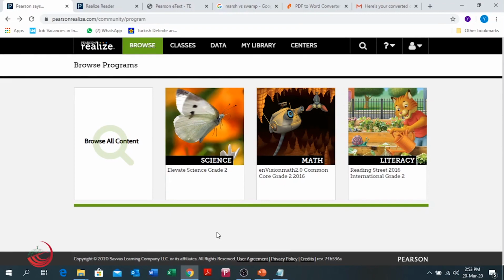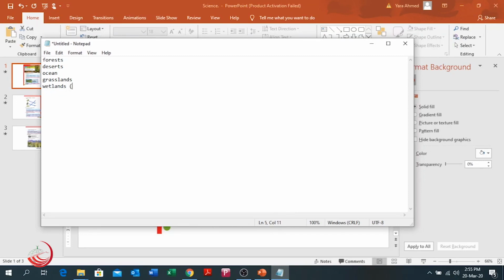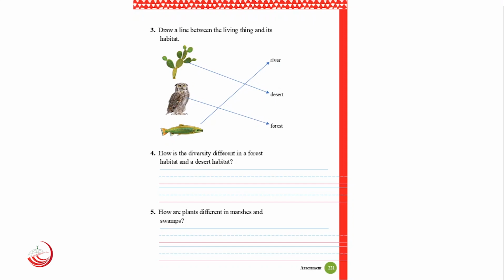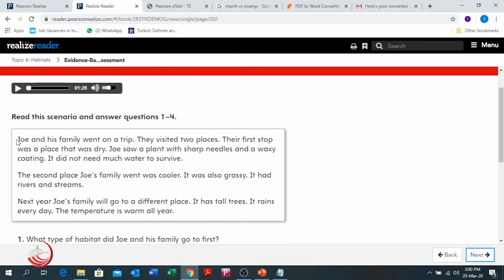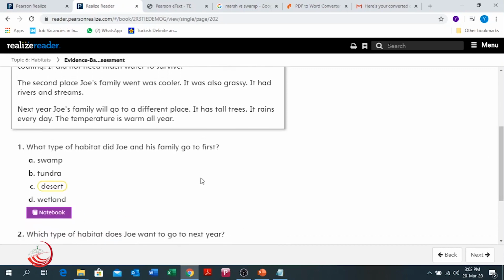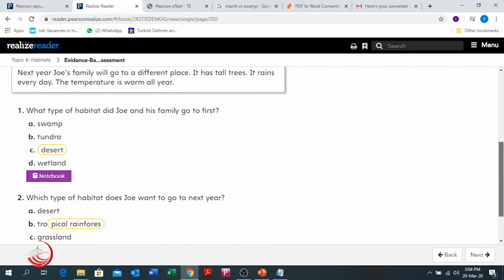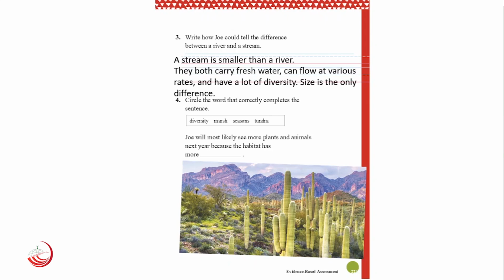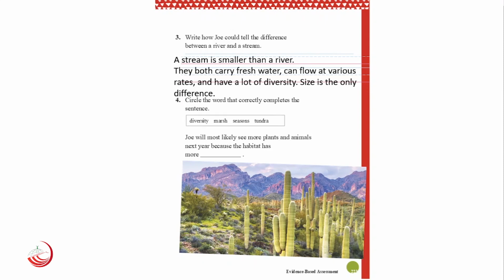Science Grade 2.2 Lesson 1